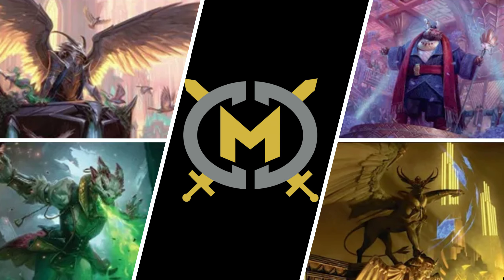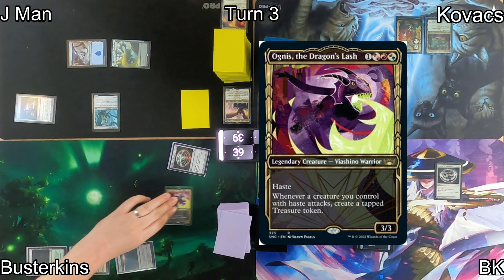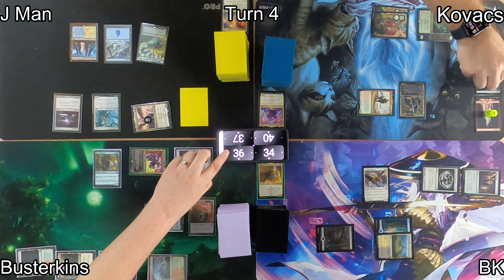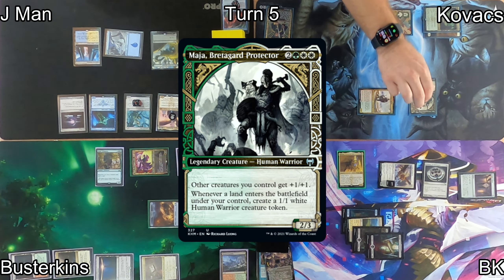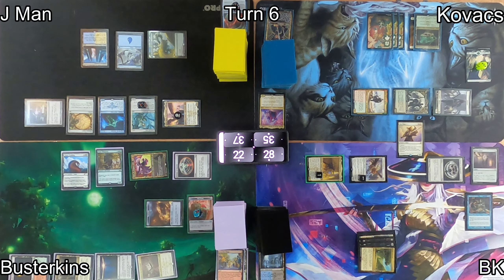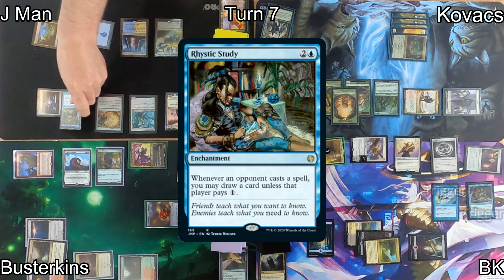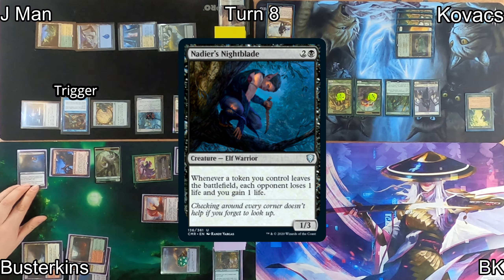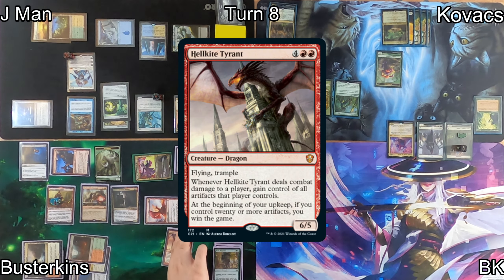Commander Game - Ognis, Falco Spara, Jetmir, Raffine - EDH Format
Hello there! Check out this fun game of EDH featuring Commanders from Streets of New Capenna! These MagicTheGathering decks have some pretty sweet cards and we're excited to share them with you!